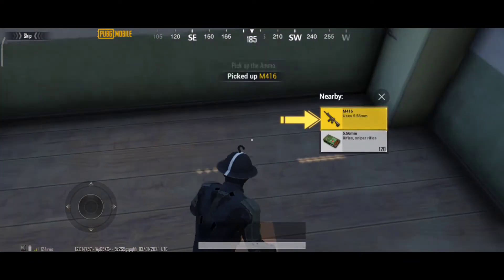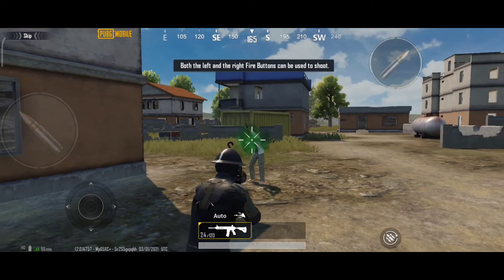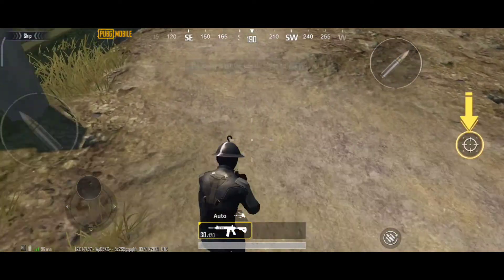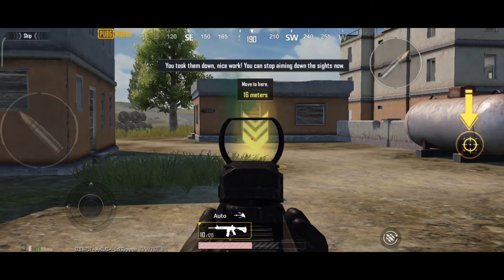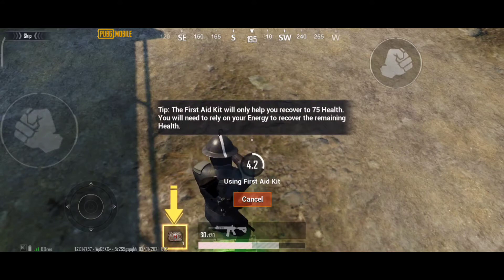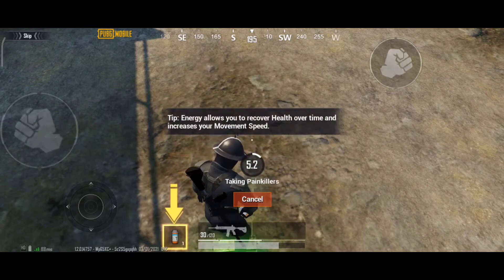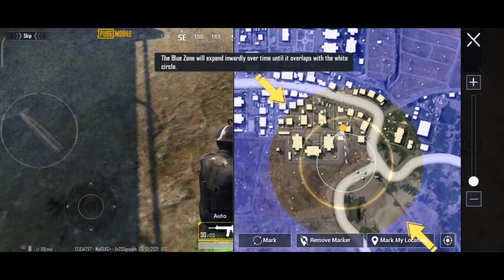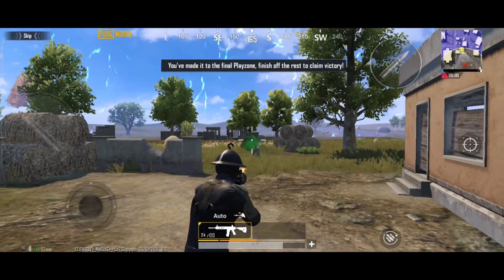PUBG mobile Best gameplay video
PUBG mobile video best gameplay

sakimgaming

PUBG